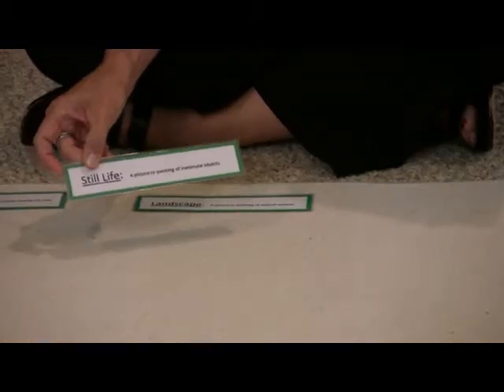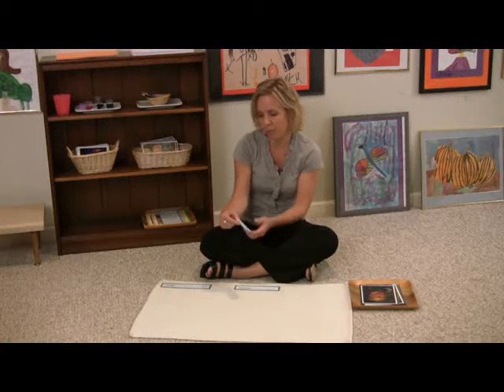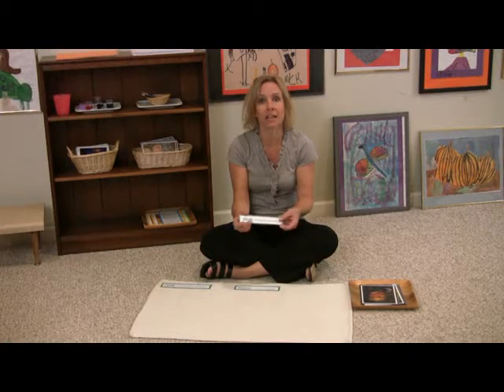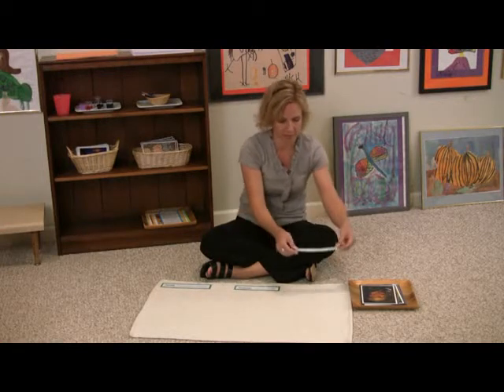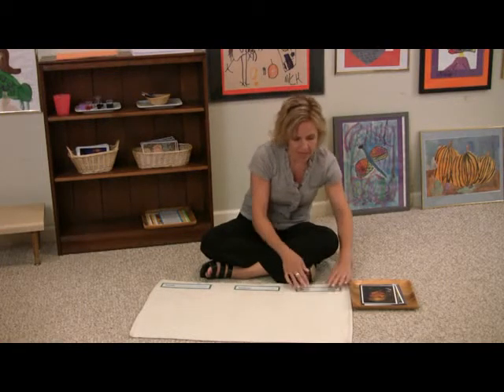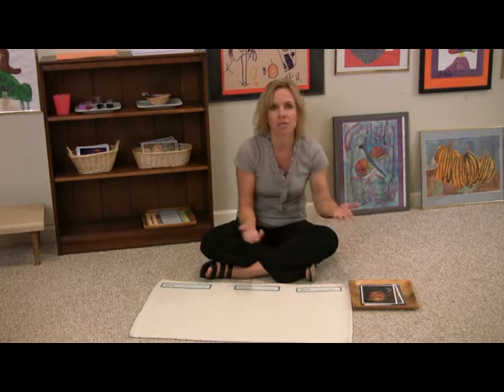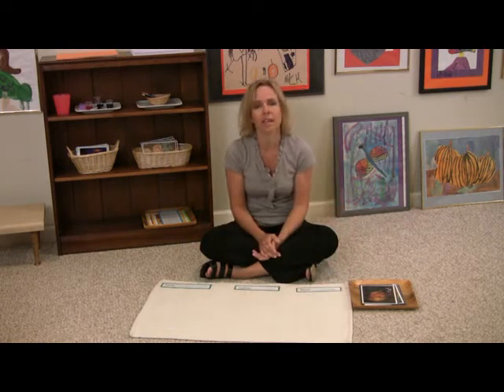Montessori Bonus Lesson - Landscape, Portrait and Still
This tutorial is designed for a parent/educator and child (age 3-6).